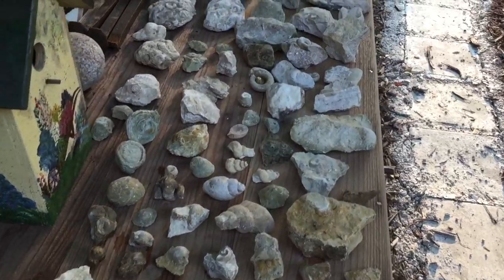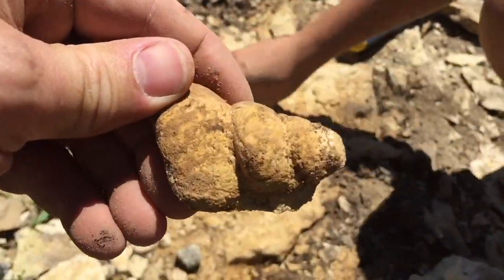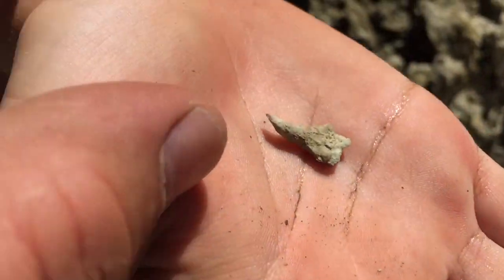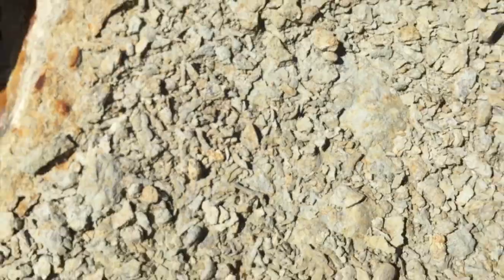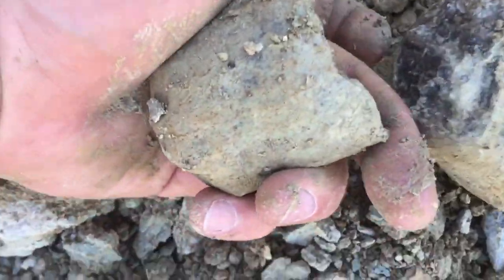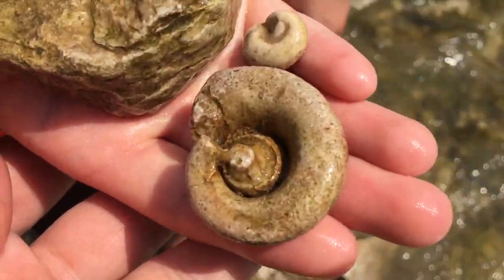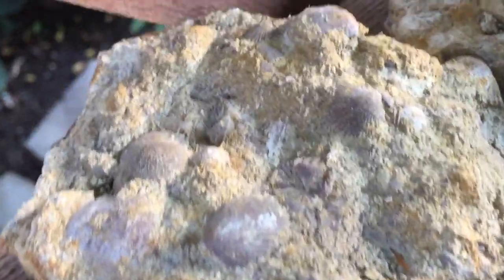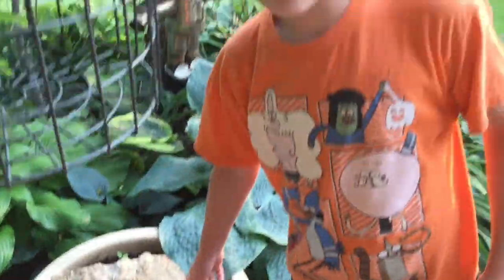Fossil Hunting~ 470 Million Year Old Asteroid Impact Site ~ Decorah Iowa